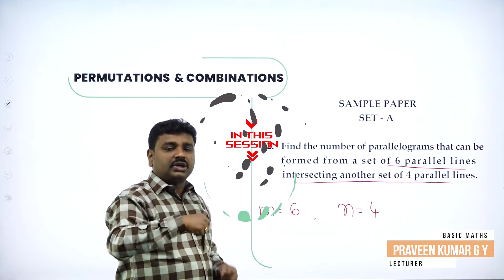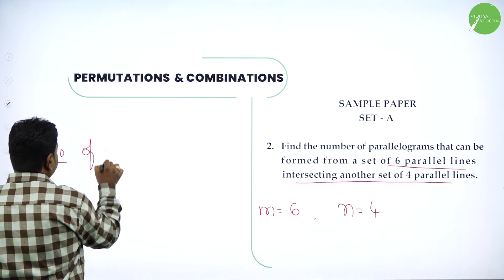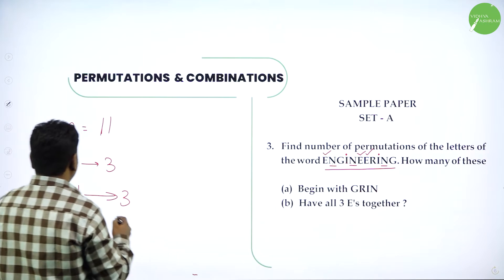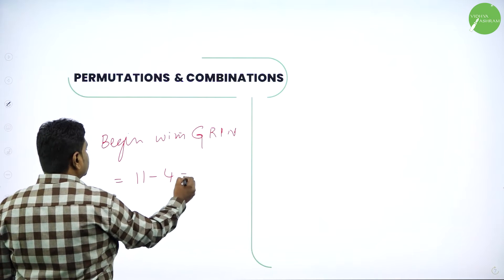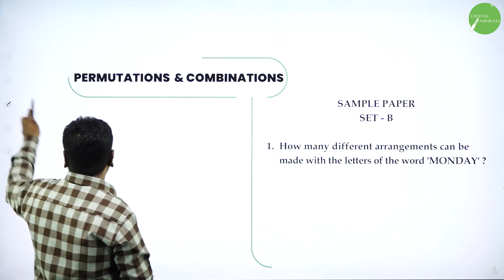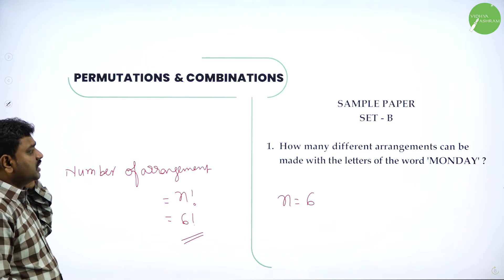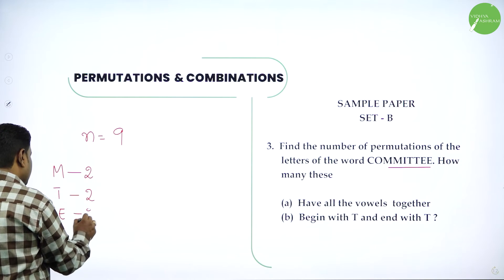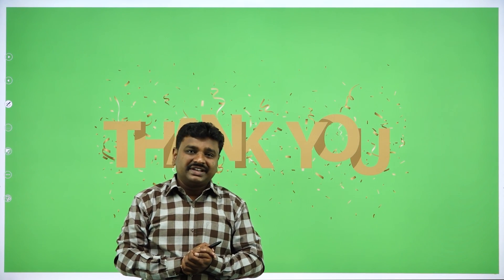DAY 106 | BASIC MATHS | II PUC | PERMUTATION AND COMBINATION | L9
Class : II PUC
Stream : SCIENCE
Subject : BASIC MATHS
Chapter Name : PERMUTATION AND COMBINATION
Lecture : 9